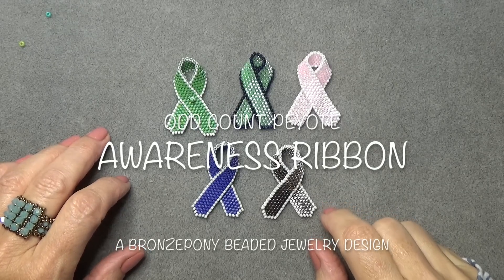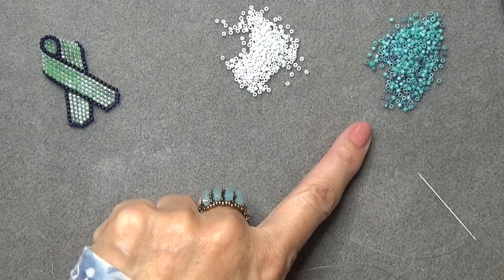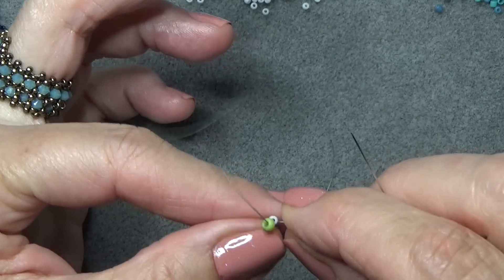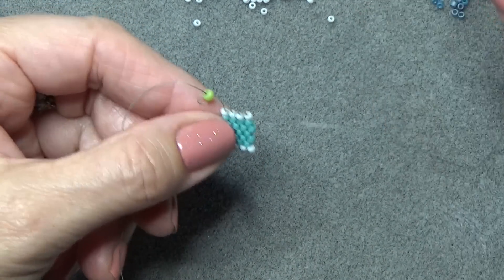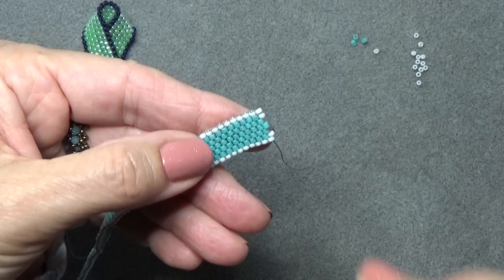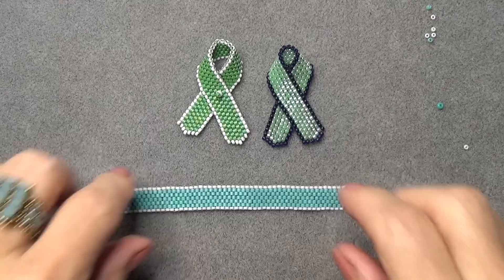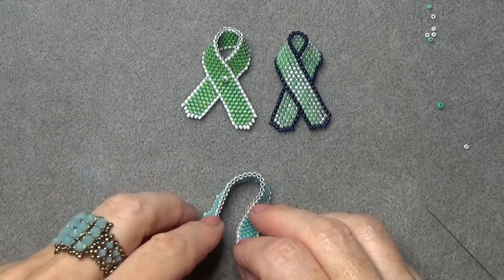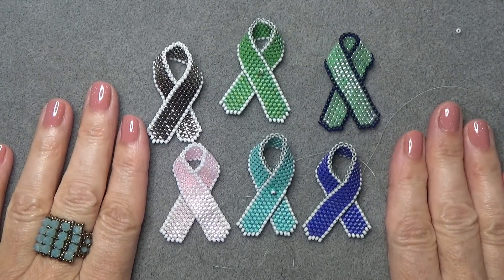Awareness Ribbon Request - A simple expression of love and support!!!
* I used these sites for color meanings only.

Materials:
10/0 delica beads - Limeade, Silver, Pink, Purple, Green AB or any color you choose ;)
11/0 Seed Beads - White or Pale Grey
8/0 Seed Bead - color to match your ribbon
Size 10 or 11 Beading Needle
6 or 8lb Fireine or Wildfire
Stop Bead